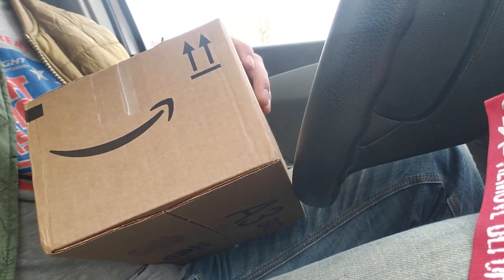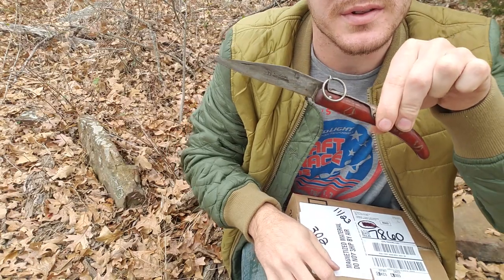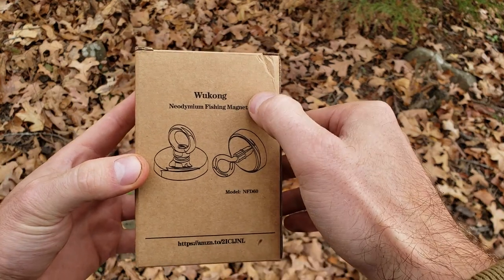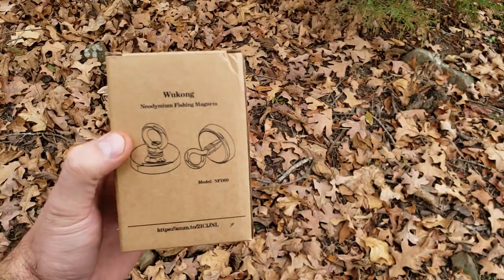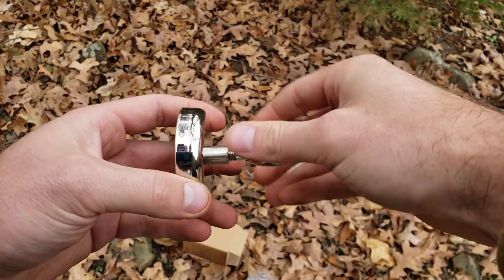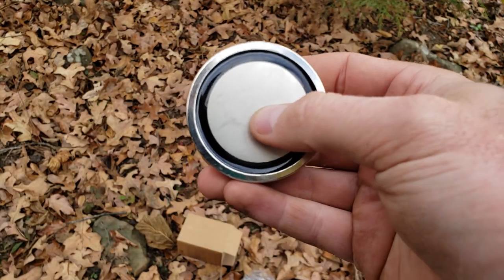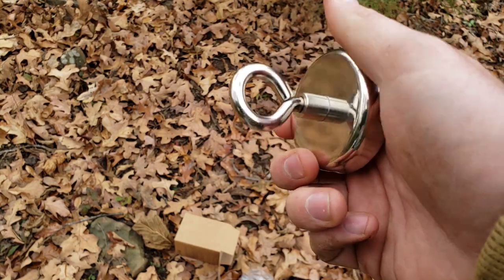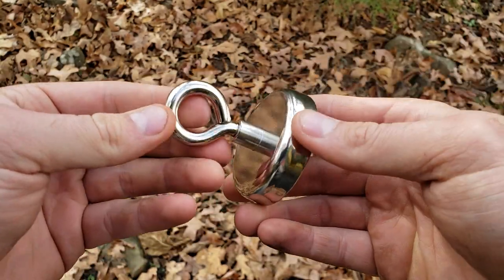Amazon 330lb Fishing Magnet Unboxing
In this video I unbox and review a fishing magnet from amazon. This magnet seems to be very high quality and be on the lookout for magnet fishing videos. I put a link to this magnet and the Okapi for all my knife heads.

Wukong Fishing Magnet:

Okapi Pocket Knife: